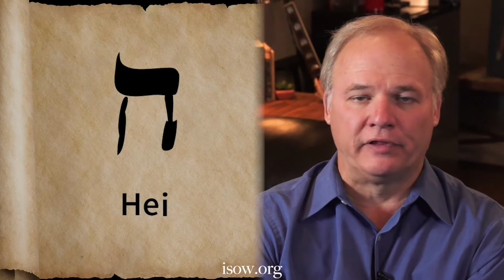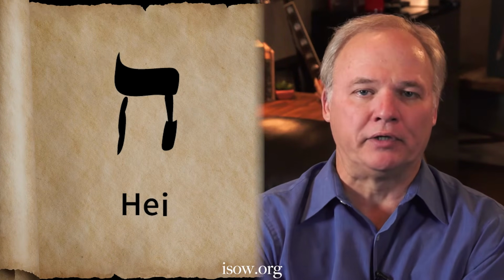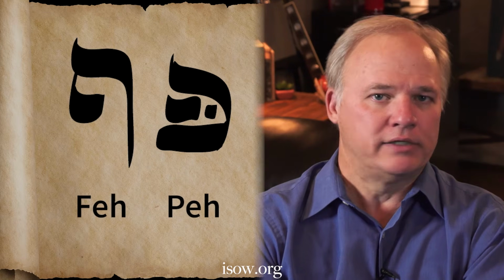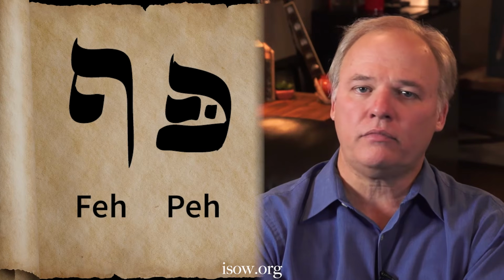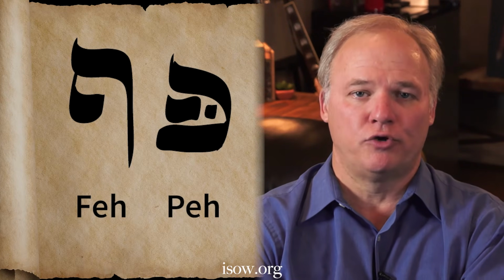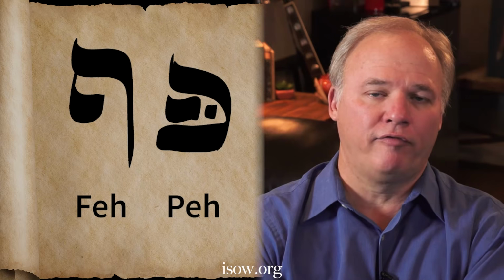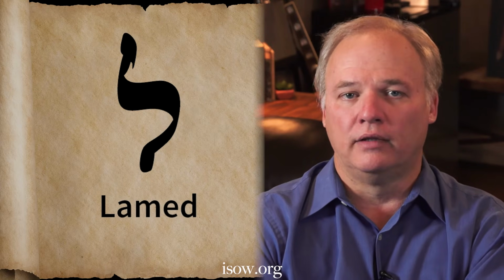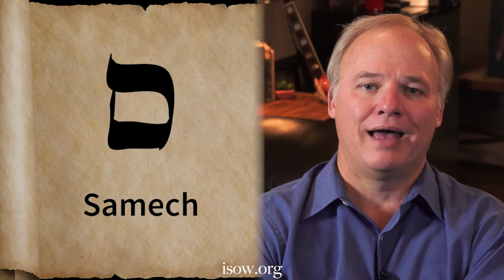Hebrew 101 (Feat. Bill Cloud)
The Hebrew language is one of the oldest surviving languages known today, and is the official language of Israel – which explicitly connects its modern significance to its ancient biblical origins. Since the Israelites are God’s chosen people, it could be said that Hebrew is God’s chosen language. It was the language in which most of the Bible was originally written, and Bible scholars study Hebrew specifically to illuminate original linguistic meanings, contexts, and obtain a more in-depth Scriptural understanding. By studying Hebrew, a Bible reader can absorb Scripture like the best biblical scholars and break down any modern translational discrepancies for him/herself.

Join teacher Bill Cloud for this teaching.

For just $99 per month, any student can access our entire learning platform. An ever-expanding library of fascinating, groundbreaking teaching at your fingertips for the average price of just one ISOW course.

About ISOW

International School of the Word is an affordable online Bible college based out of Cleveland, TN. ISOW’s curriculum is geared toward students who want to learn more about the Bible without pursuing traditional degrees with mandatory gen-ed requirements and thousands of dollars of debt. Unlike seminary, ISOW courses are available à la carte and come with lifetime access. Almost all ISOW courses are pre-filmed in front of a studio audience and include videos, printable written outlines, quizzes, and certificate eligibility. Take them at your own pace – there’s no time obligation to finish your course load.

Enroll with this organization and get started on your religious studies. You’ll be registered when you purchase your first course, and scholarships are available for those who need financial help. Get started with a course from International School of the Word by visiting the school online today.